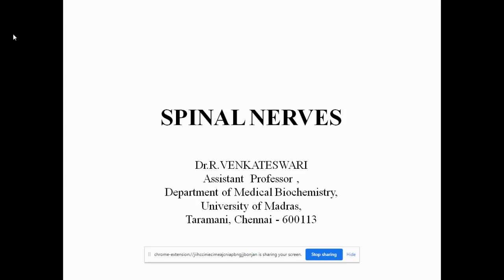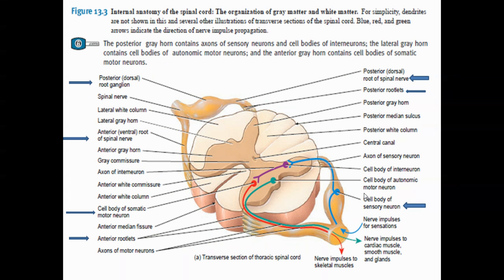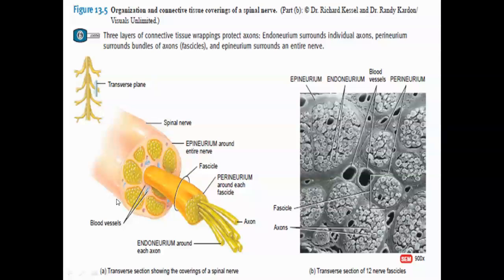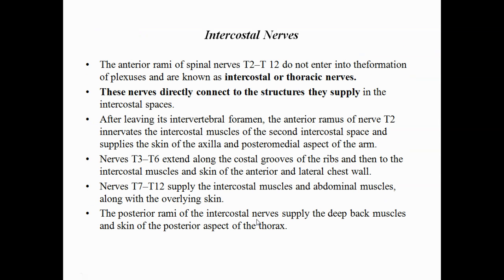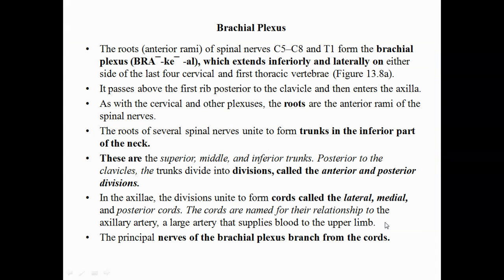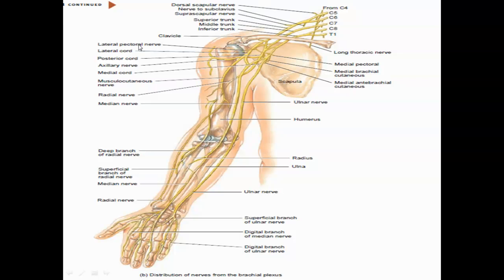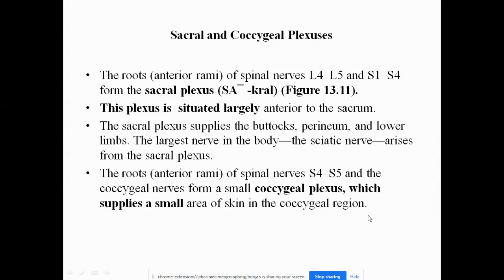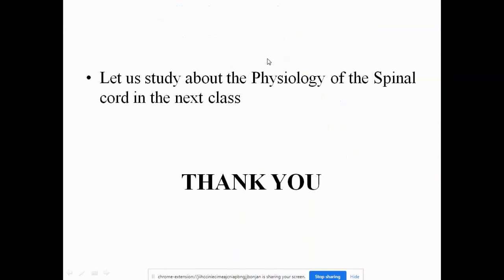SPINAL NERVES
You can understand about the Spinal Nerves in this video - Cranial plexus, Brachial plexus, Lumbar plexus, Sacral and Coccygeal plexus